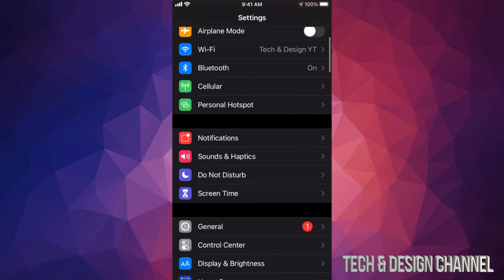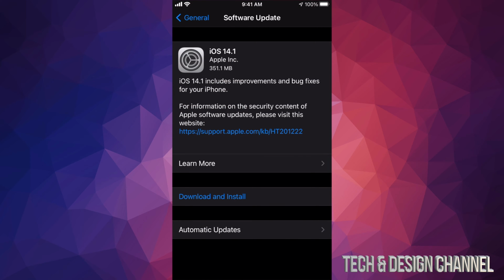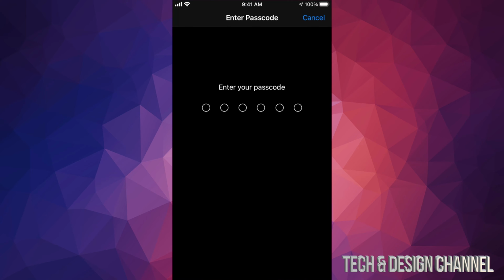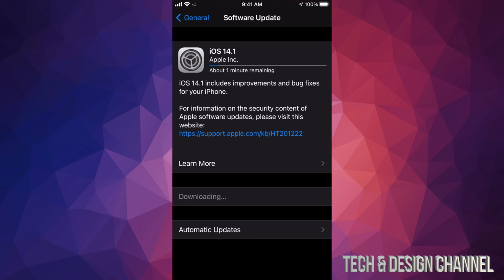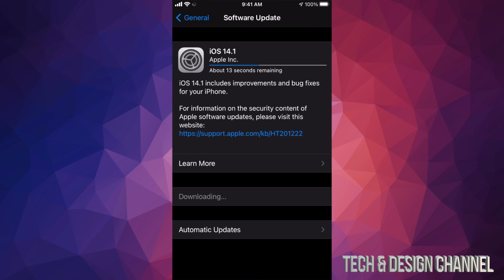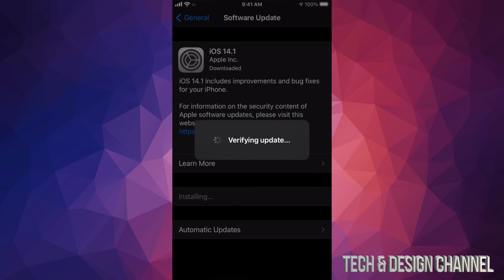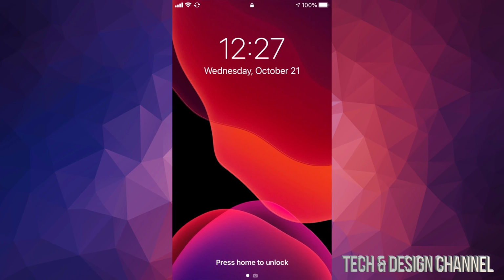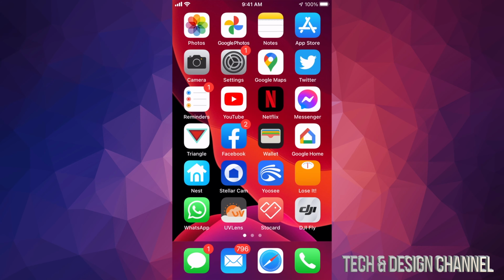How to Update iPhone 7 & iPhone 7 Plus to iOS 14.1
iOS 14.1 latest update